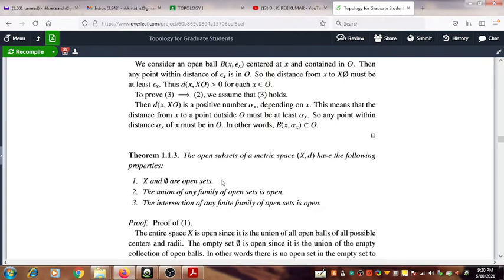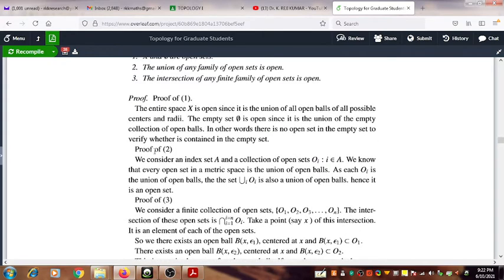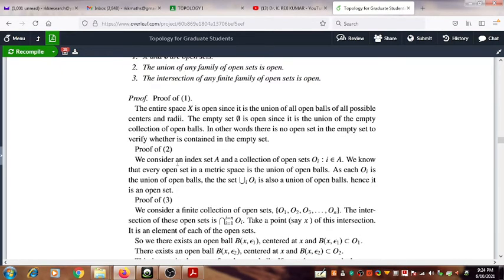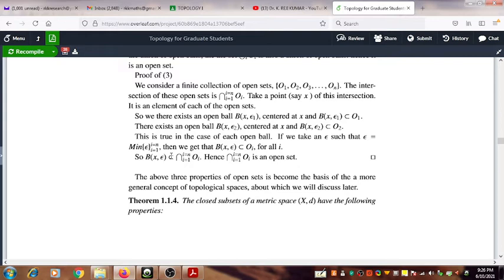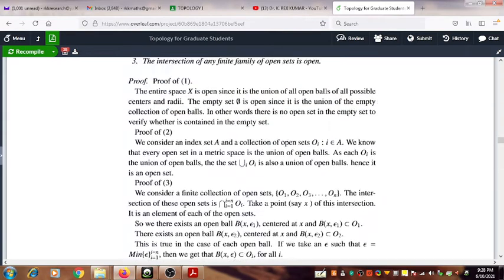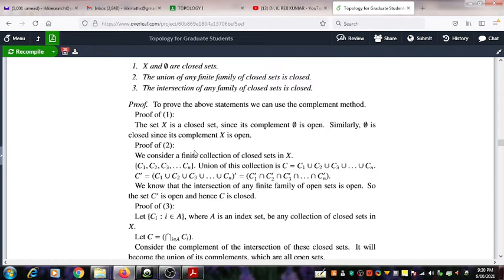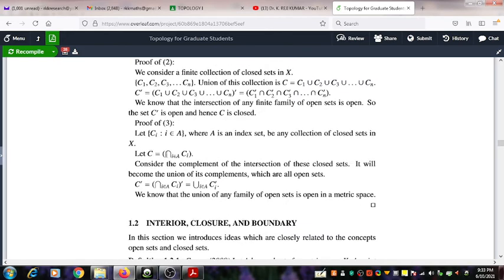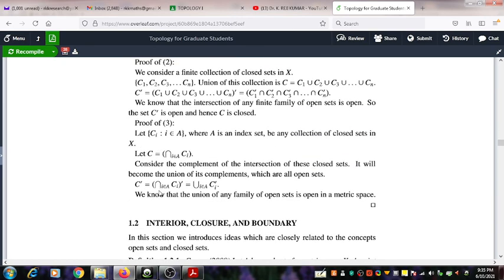Properties of Open sets and Closed Sets